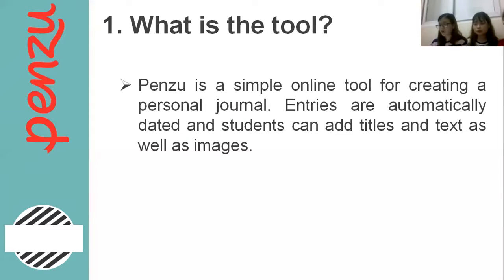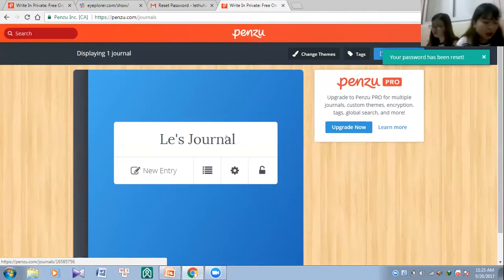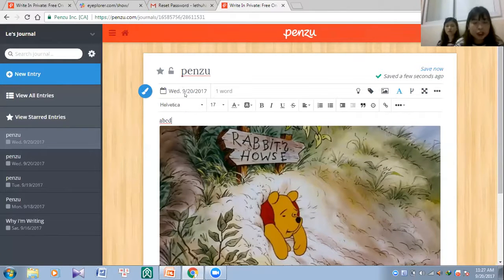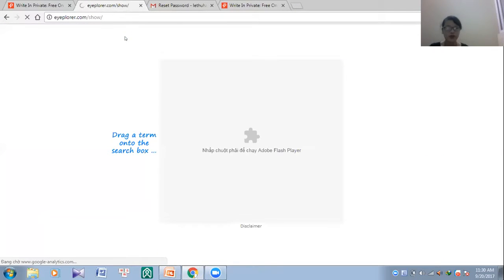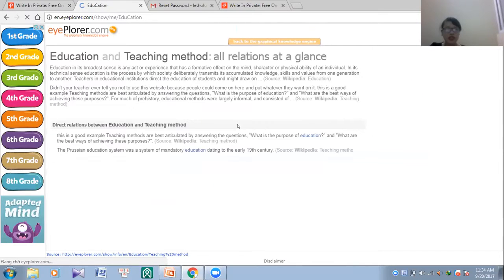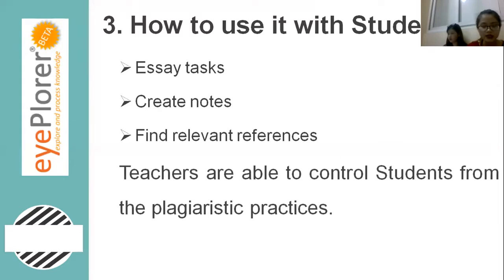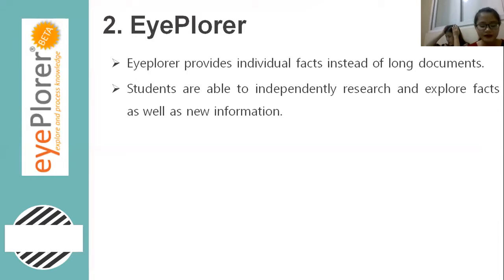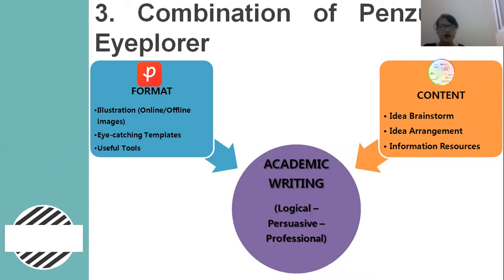14E8_Group 3_Web 2 0 tools in writing skill